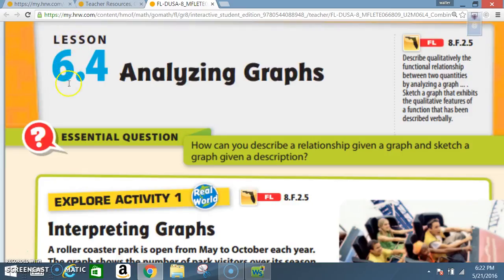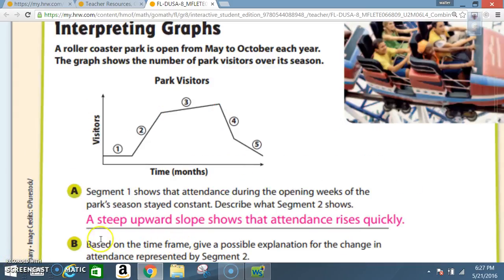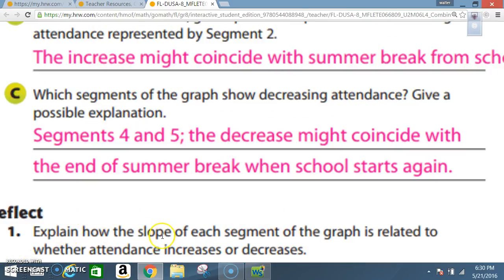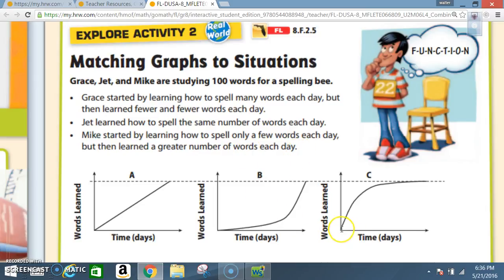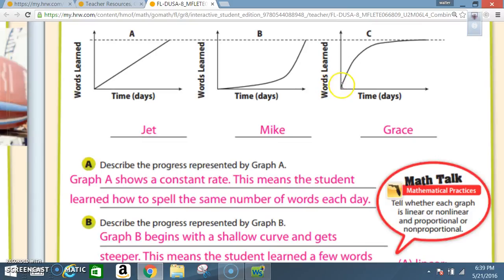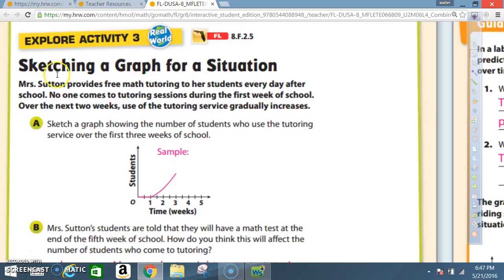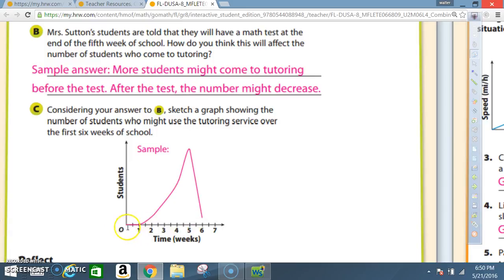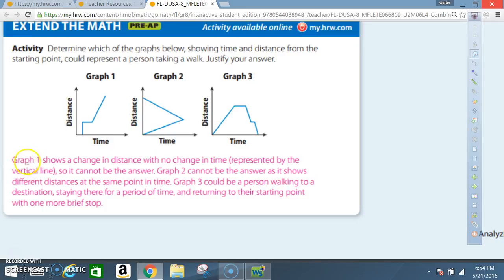PRE ALG 6 4 ANALYZING GRAPHS